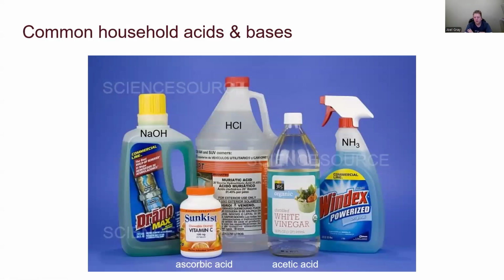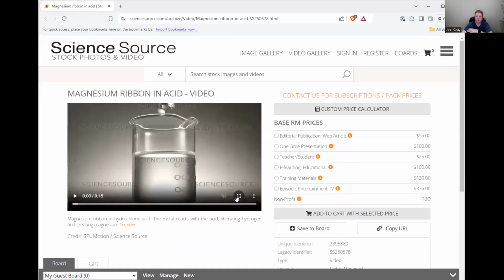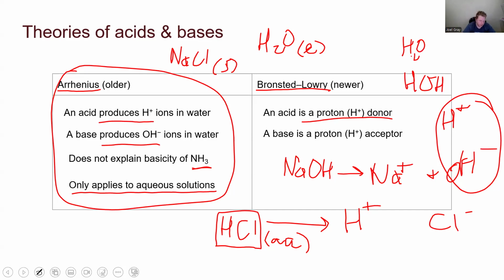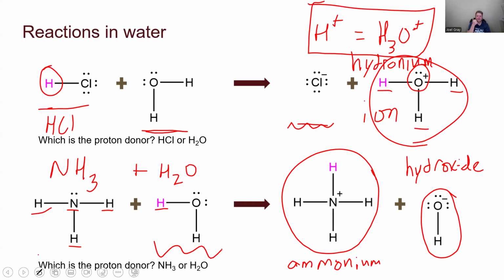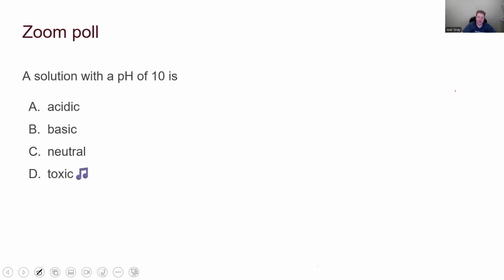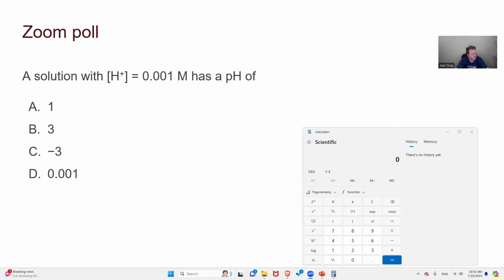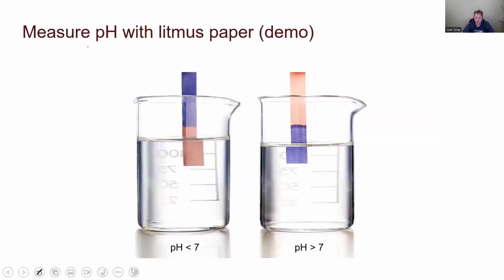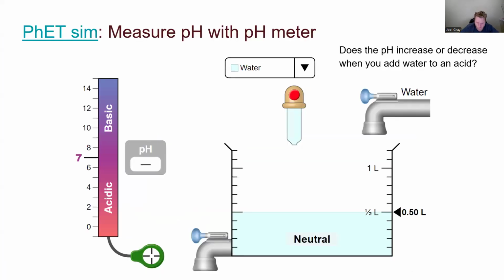CHEM 1310-Day 15